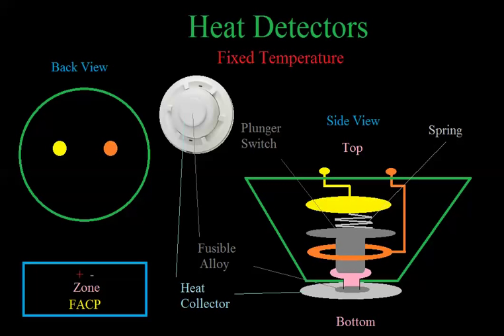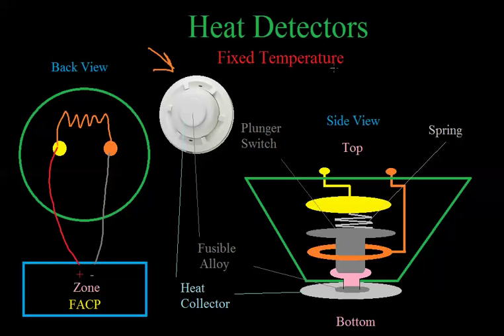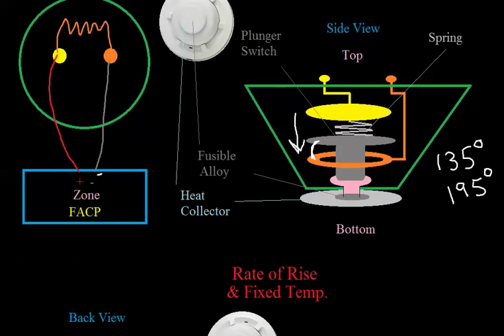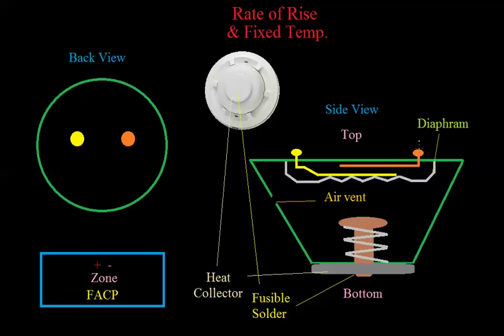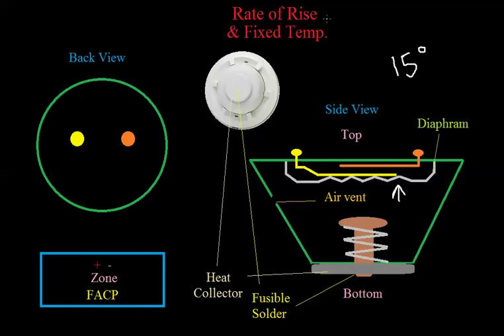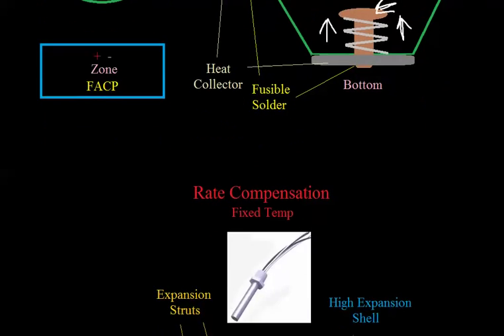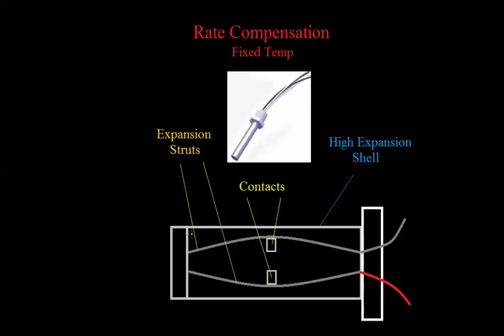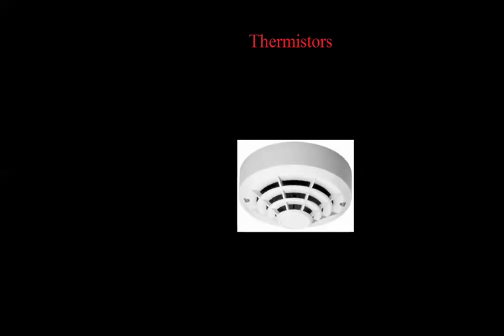14 - How Heat Detectors Work - Introduction to Fire Alarms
I'm explaining how fire alarm systems work for new technicians or other employees who deal with these systems. This is my 15th video in a string of many Khan Academy-styled lessons. This video describes how the most commonly used heat detectors work.